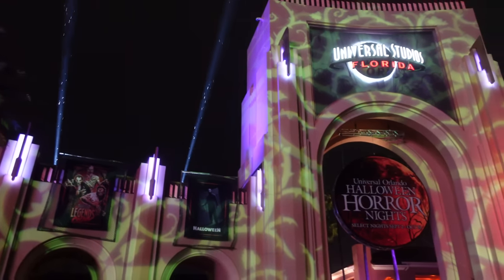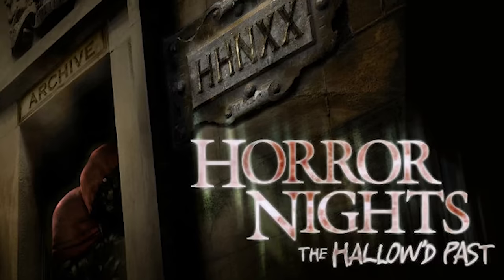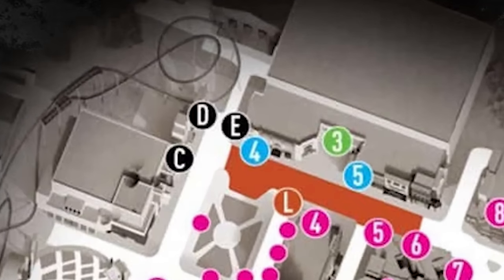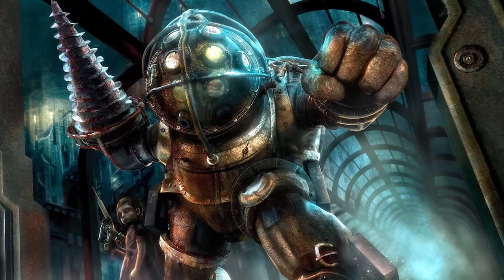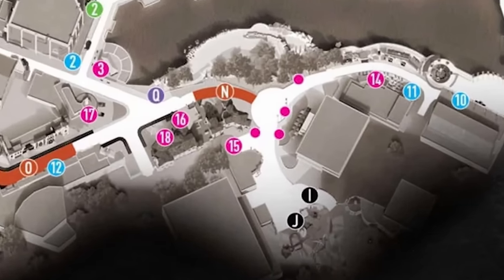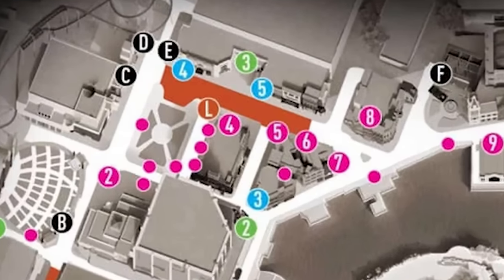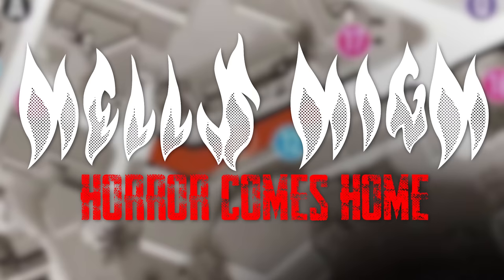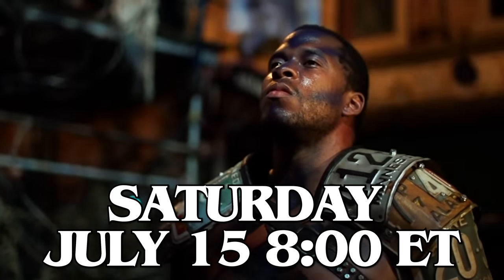Making My PERFECT HHN Year (Houses, Scarezones, and Shows)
We all have our view of what a perfect HHN year looks like. Whether that be returning originals, new IPs, or completely original ideas we'd love to see, every one of us HHN fans has drawn up a dream HHN map.